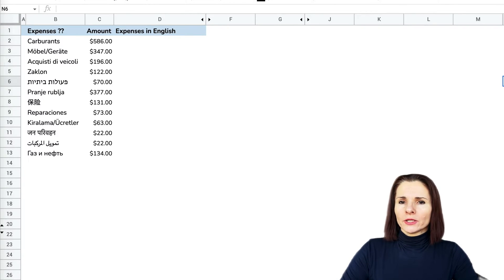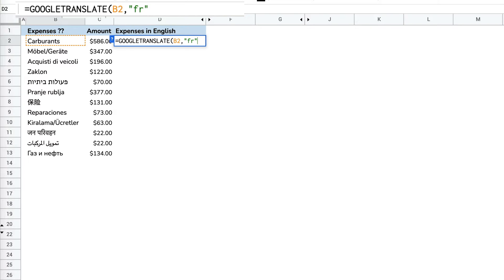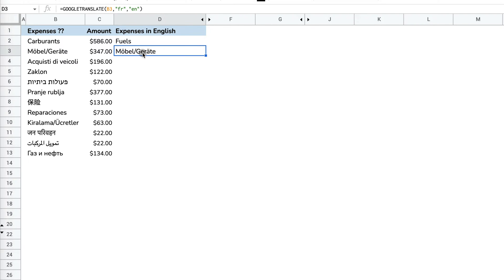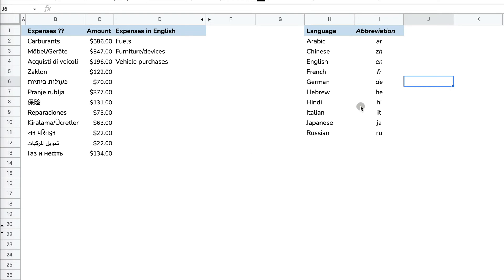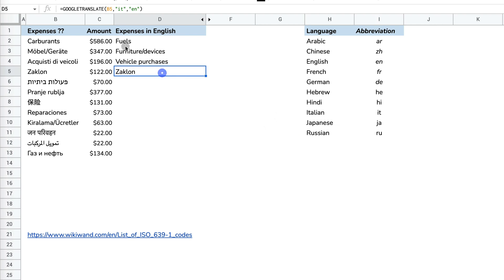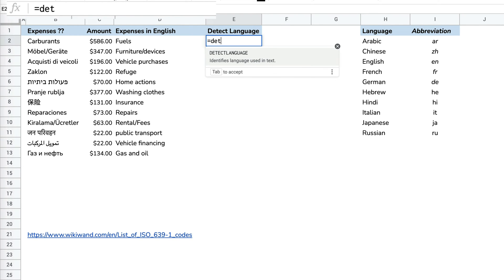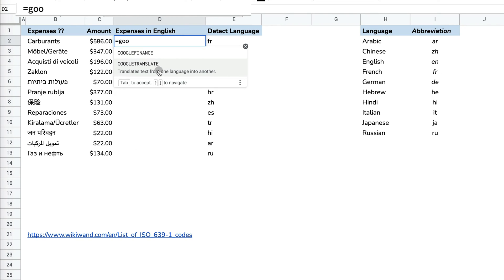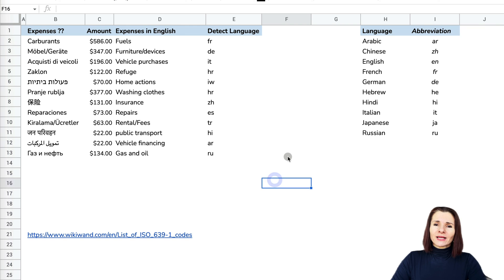How to Translate Text in Google Sheets with GOOGLETRANSLATE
You can easily translate any text in your Google Sheets to your language or another, and you can do that automatically with language detection.

GoogleTranslate (Cell, from language 1, to language 2) where languages are specified with abbreviations. Use "auto" for languages you don't know.